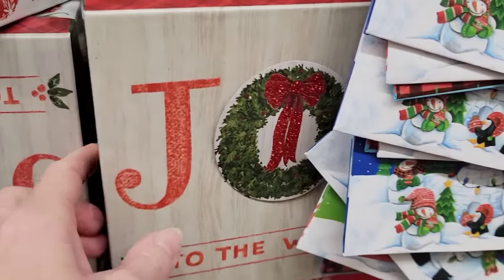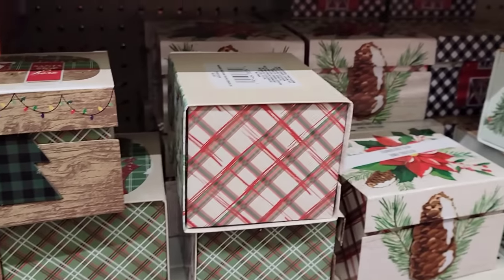Come With Me To Dollar Tree| GREAT NEW FINDS| Name Brands| $1.25